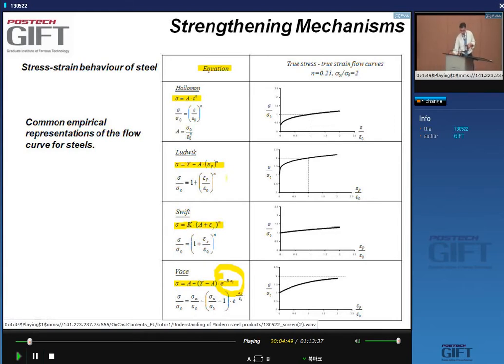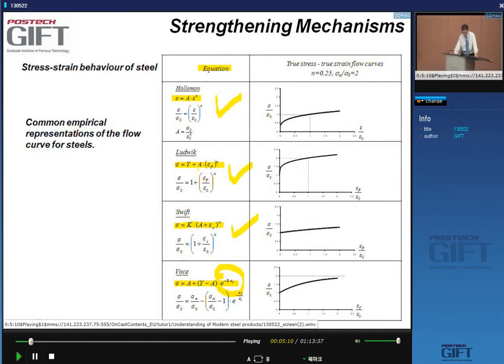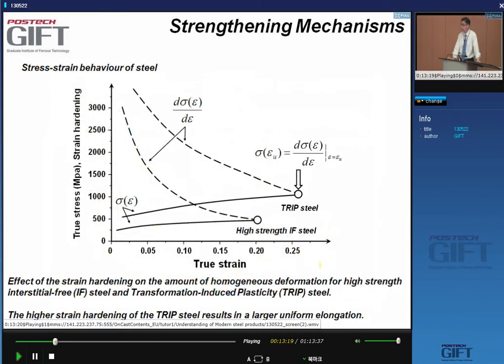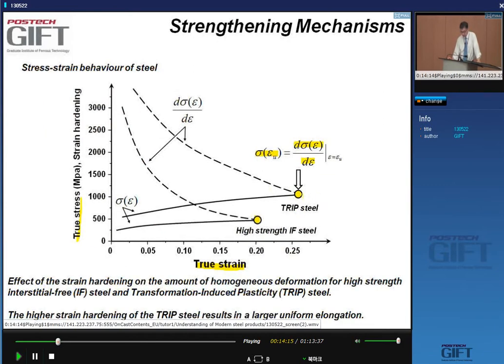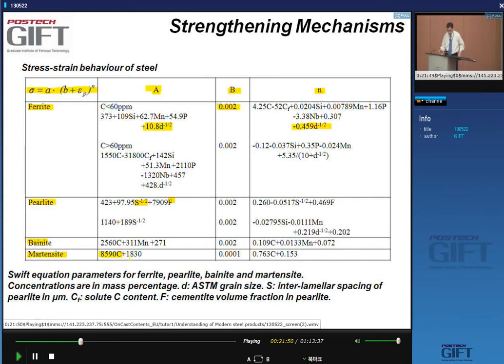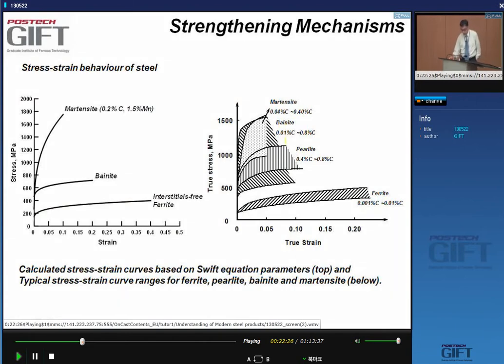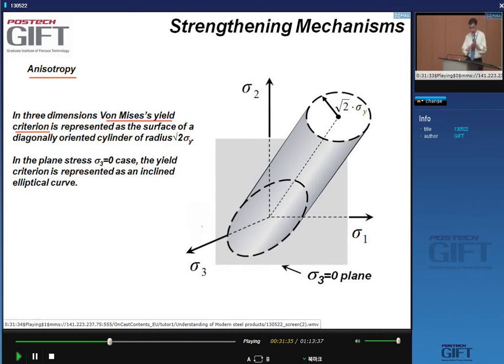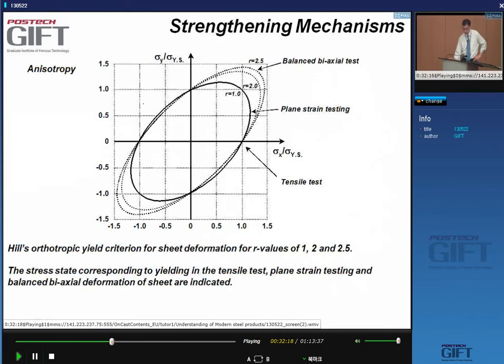Modern Steel Products 23 (2013)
A third lecture on "Strengthening Mechanisms", by Professor Bruno C. De Cooman, at the Graduate Institute of Ferrous Technology, POSTECH, Republic of South Korea.